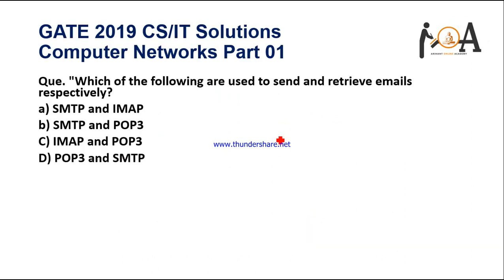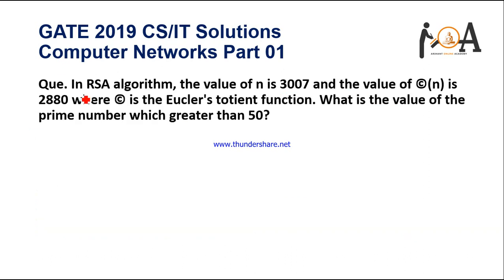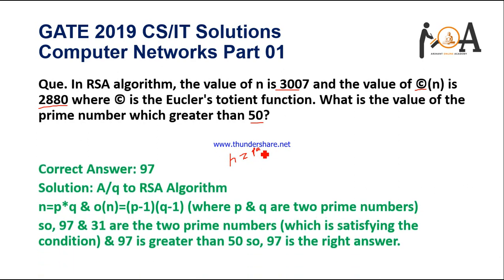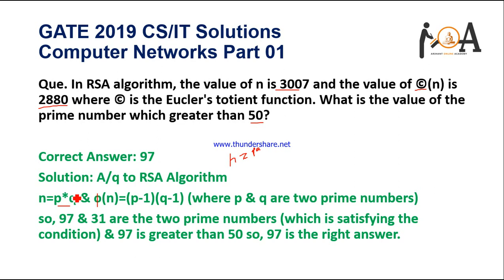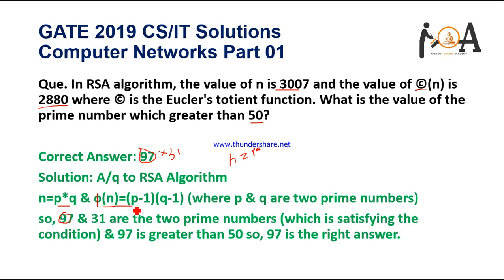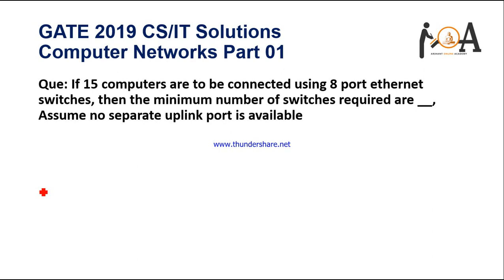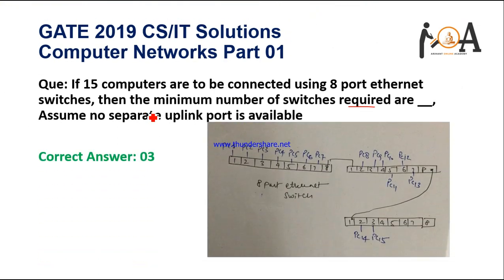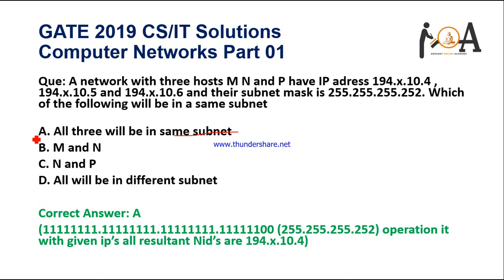GATE 2019 CS/IT Solutions: Part 01 | Computer Networks | Complete Detailed Solutions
Dear GATE Aspirants,
In this video lecture, we have discussed the solutions of the GATE 2019 exam for Computer Science and Information Technology.
We have discussed here questions related to the computer networks.
So by watching this video you can get the complete solution and further if you have any queries or doubts you can comment is and we will provide you relevent solution for that.